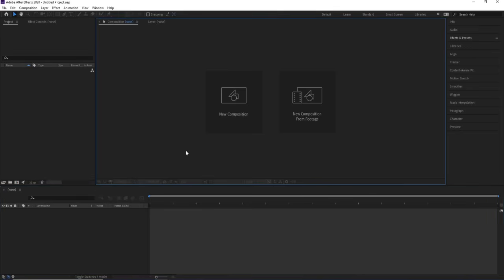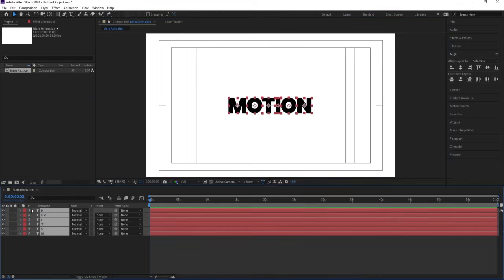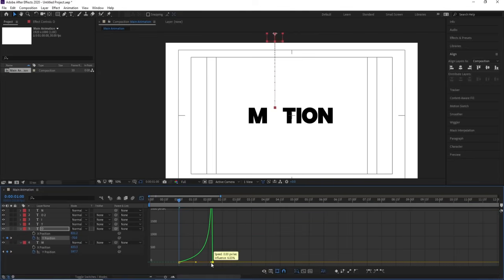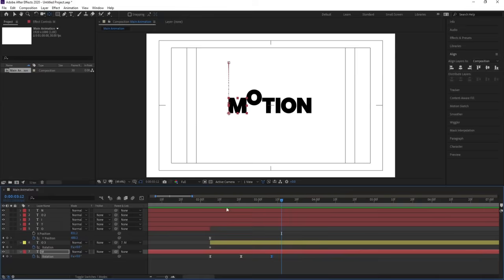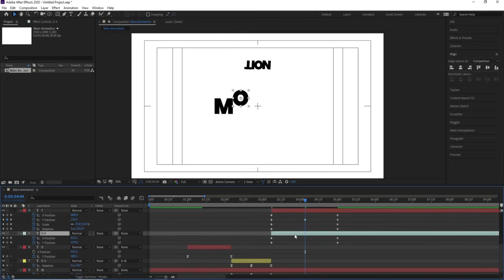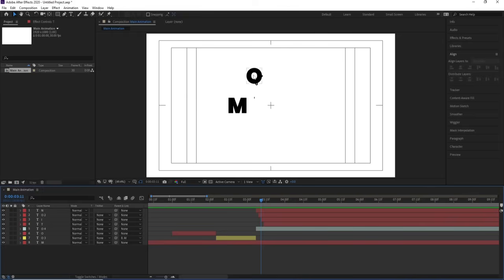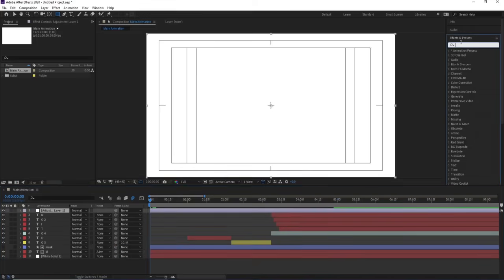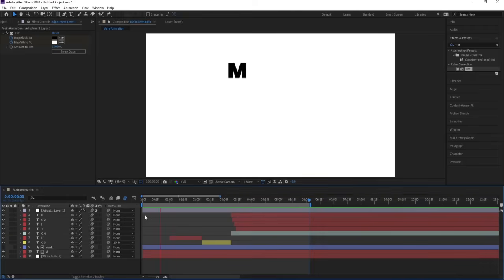Creative Typography In After Effects - After Effects Course Chapter 61.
Welcome to Chapter 61 of our complete After Effects course! In this video, you’ll learn how to design and animate creative typography that grabs attention and adds impact to your videos.

Typography is a key element in motion design, and this tutorial will help you level up your text animations using easy and effective techniques inside Adobe After Effects.